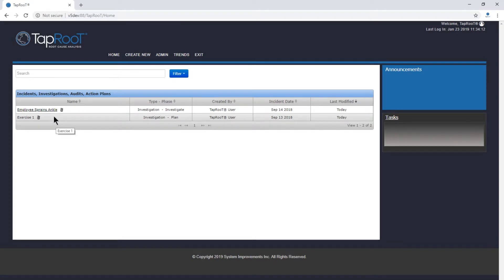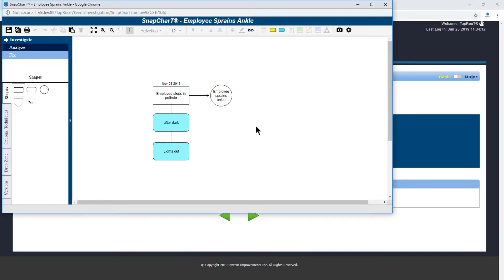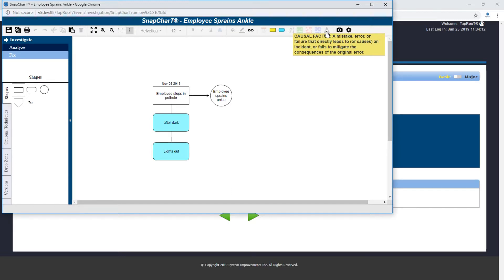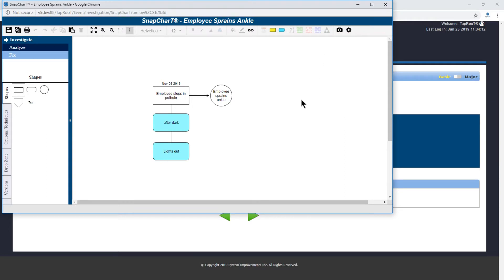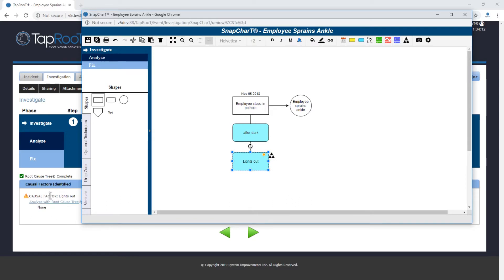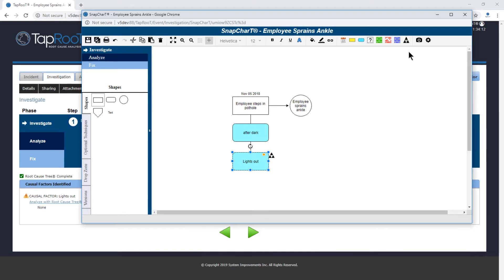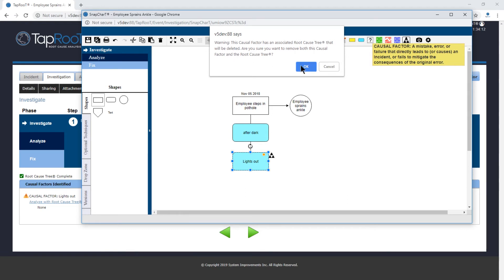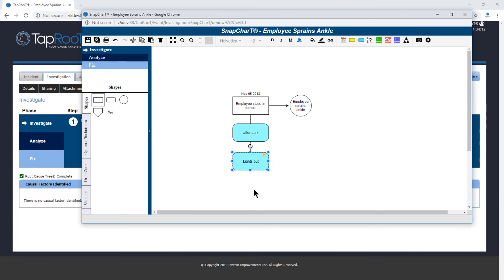TapRooT® Software Academy - Adding Causal Factors To SnapChart®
Watch to learn how to add Causal Factors to your SnapCharT® in the TapRooT® VI software.